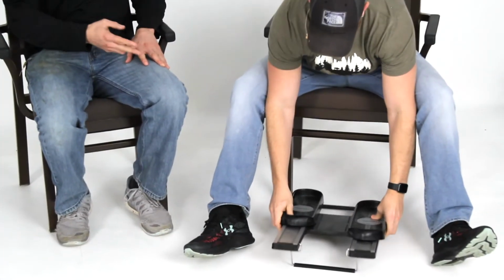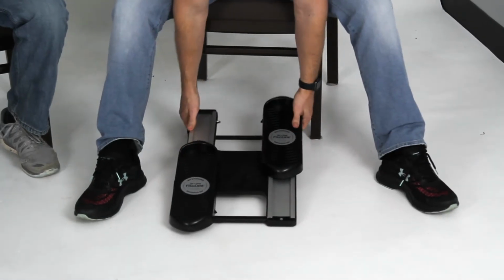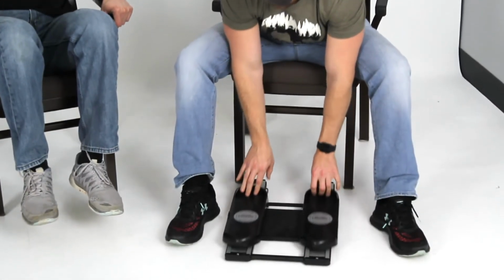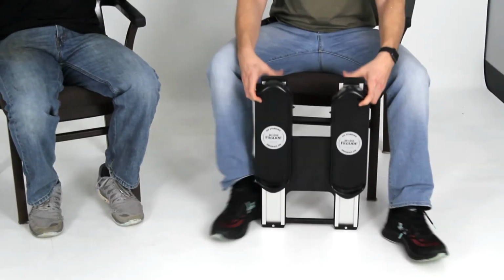Recover from Knee Surgery Faster (ACL/PCL/Knee Replacement) – The Bob & Brad FitGlide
Alex & Mike review the Bob & Brad FitGlide. The FitGlide is ideal for those recovering from injury or surgery, those who want to help prevent injury, and those who want to perform low impact exercises without risk of falling.

Our goal of this channel is to cover anything related to health, fitness and your overall well-being. Mike, Alex, Liz & others will be reviewing health/fitness/pain relief/therapy products as well as providing content related to Bob & Brad's Channel.